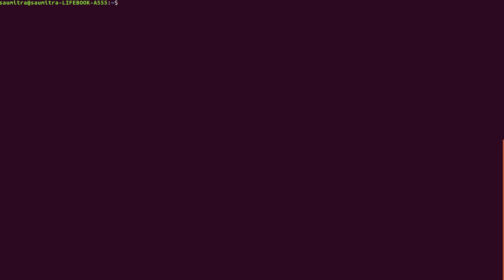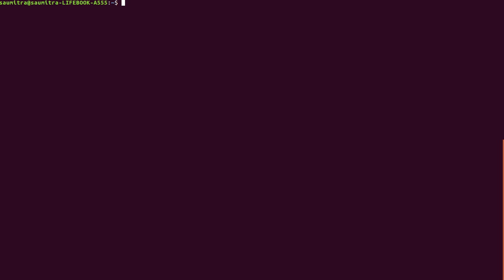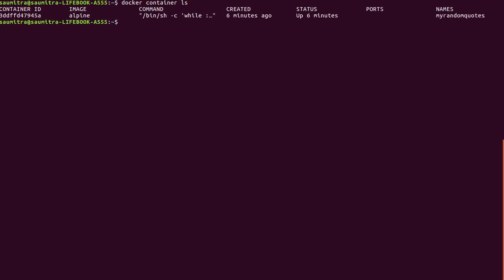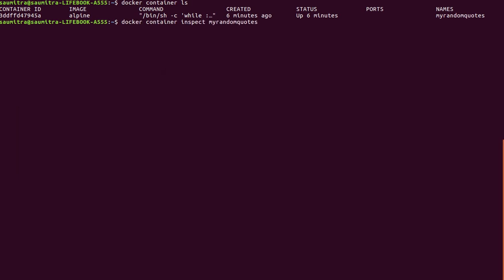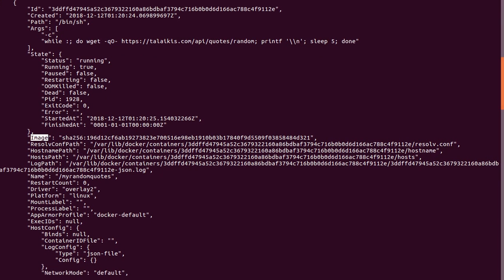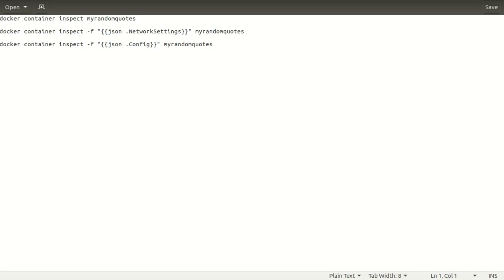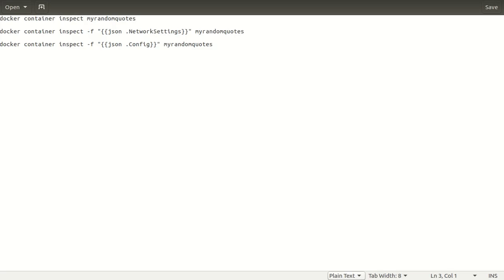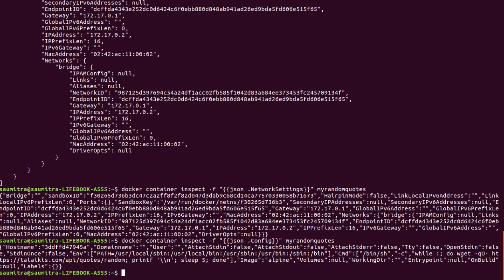Docker Course:Lecture 6 Inspecting into container